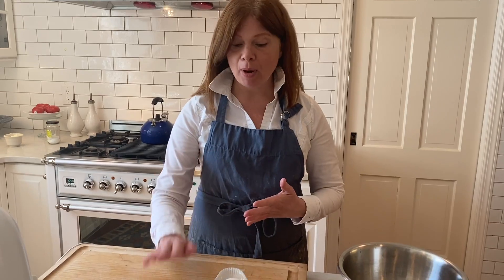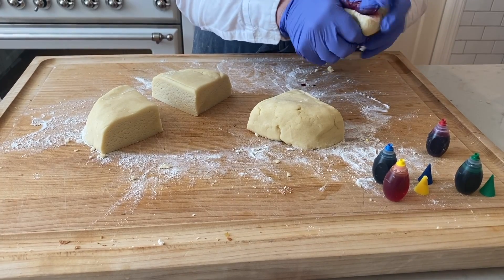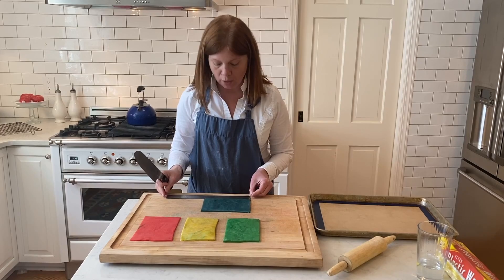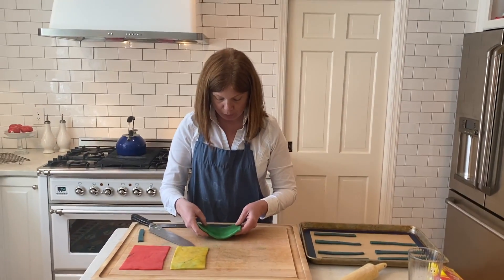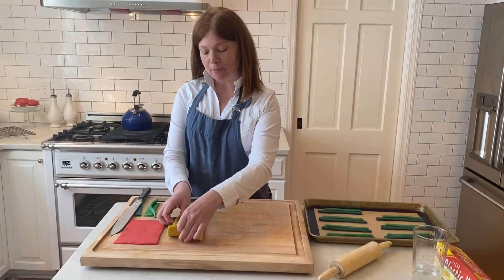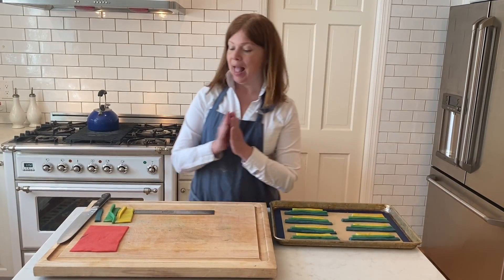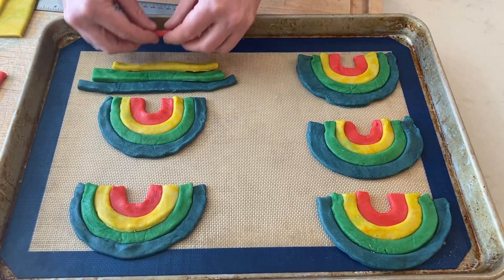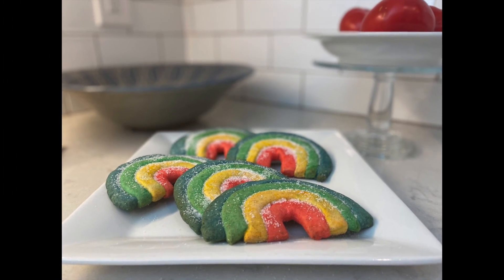5/6 Rainbow Cookies🌈-Explorers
This video is about Rainbow Cookie